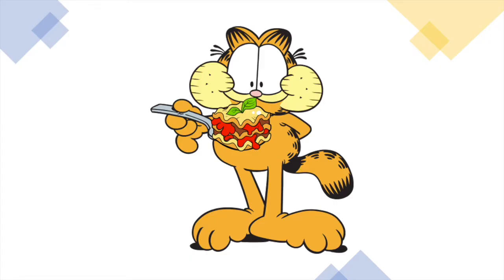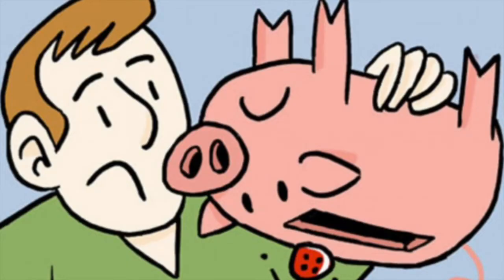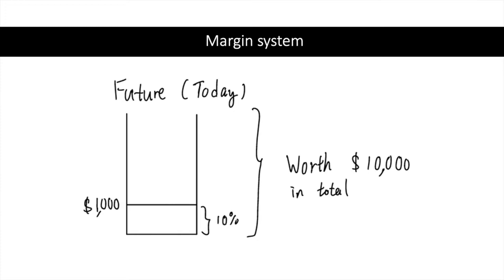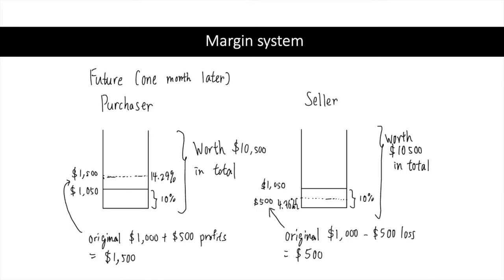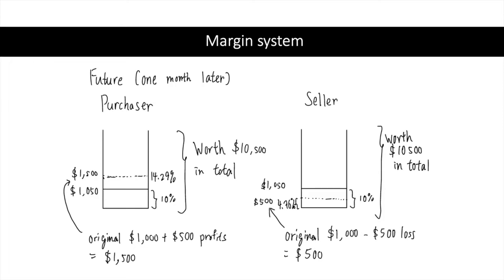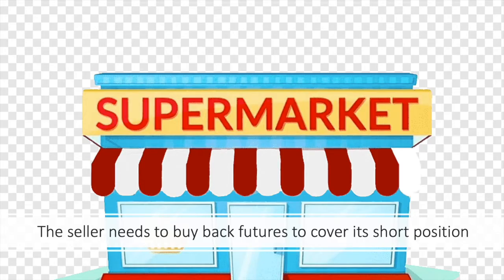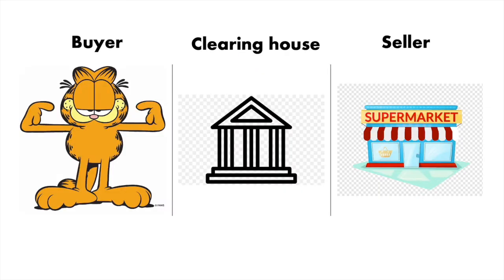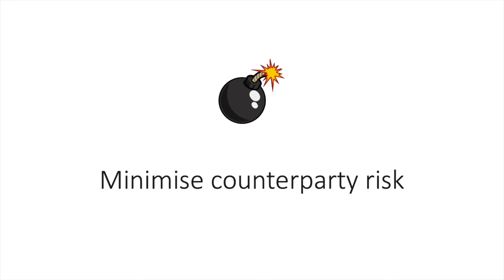Explain Futures VS Forwards and Margin (EASY TO UNDERSTAND)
Explain margin ratio and the differences between futures and forwards in a concise and an easy-to-understand way.

Explain "short position": Have a legal obligation to deliver shares or commodities to others. In the case mentioned in the video, the supermarket (seller) needs to sell wheat to the buyer (Garfield), so the supermarket is in short position.